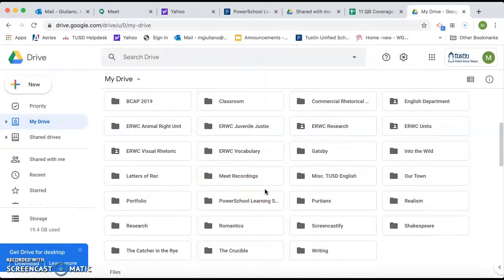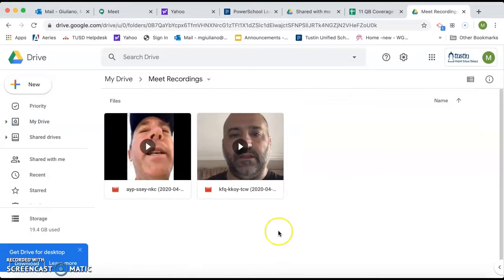How to Record and Share Google Meet